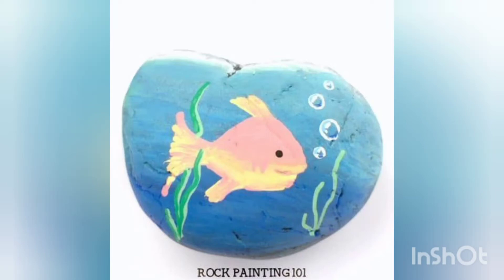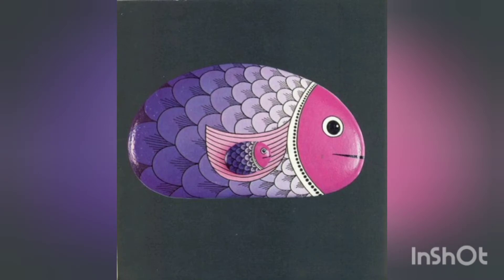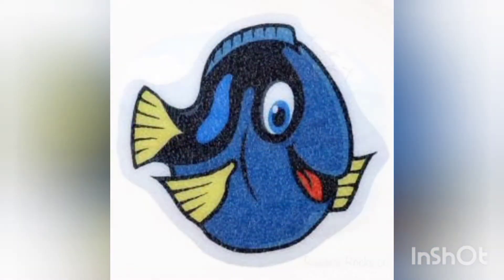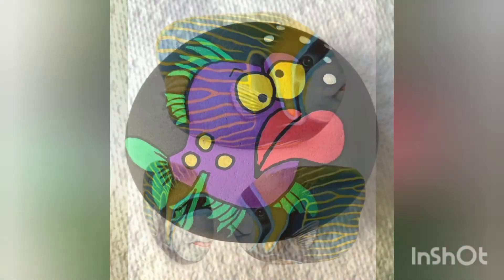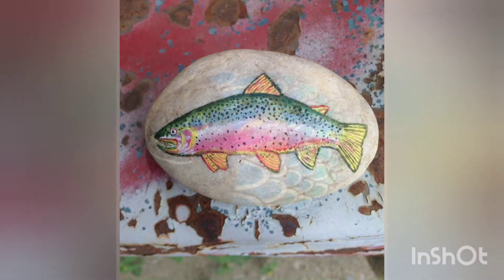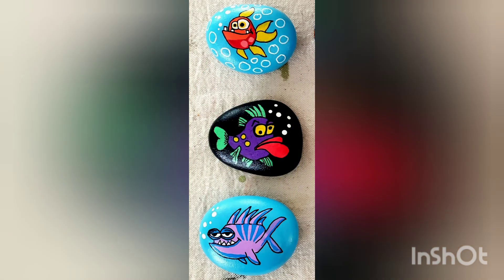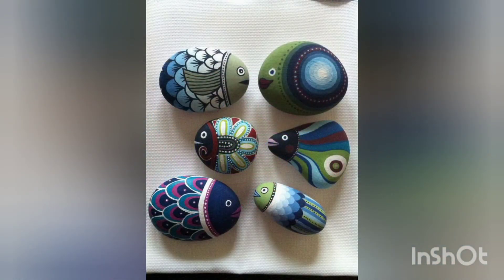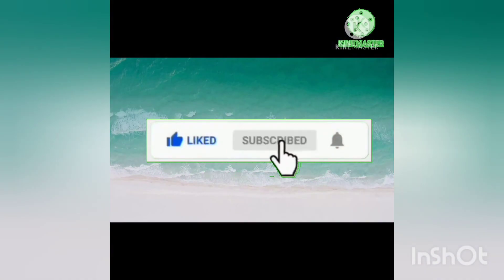Beautiful Fish Painted Pebble Craft idea's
Fish painted Pebbles
craft work